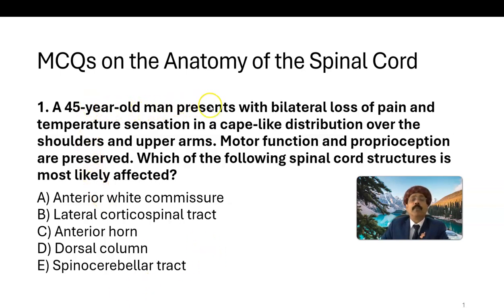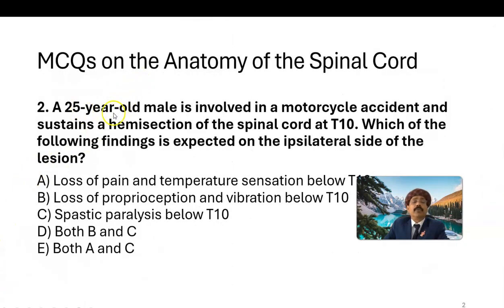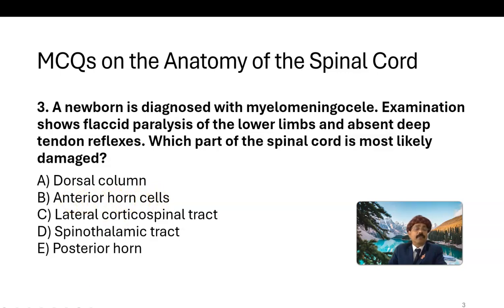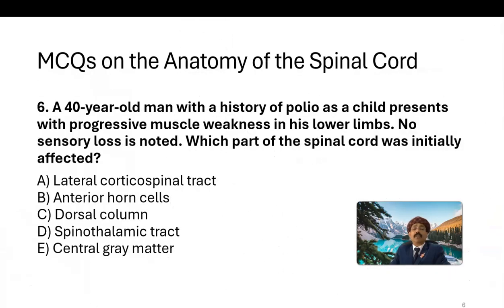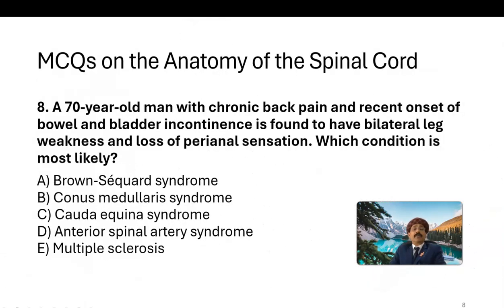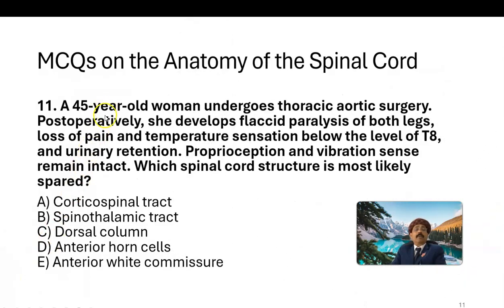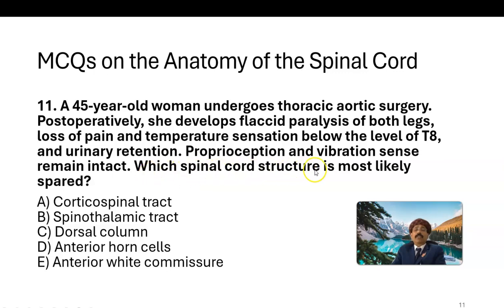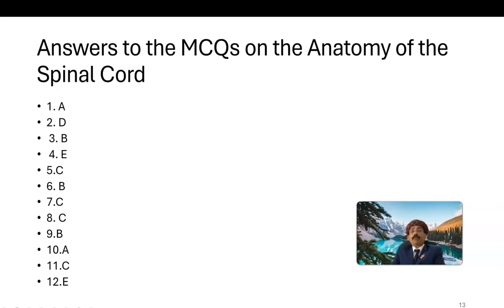MCQs on the Anatomy of the Spinal Cord